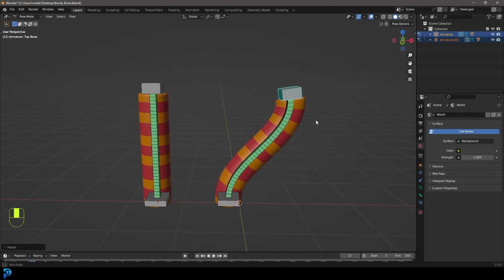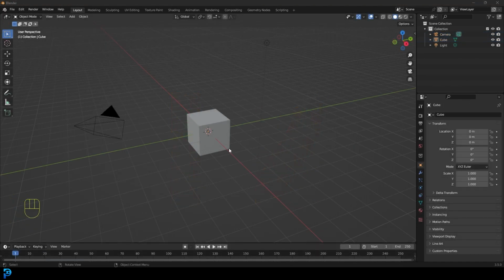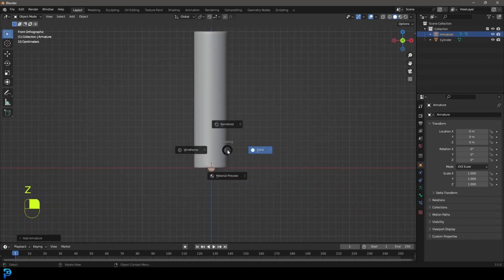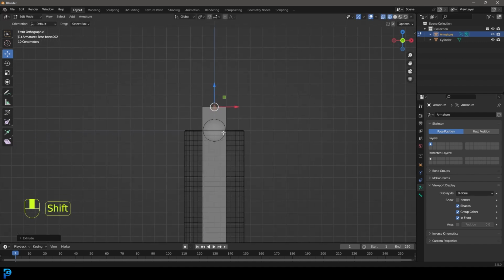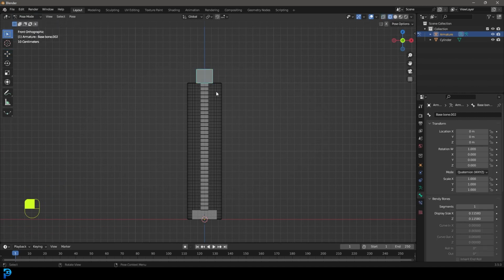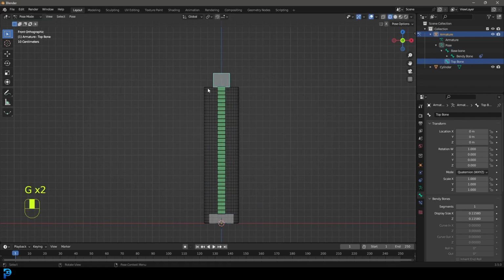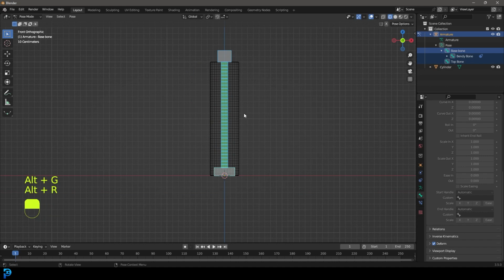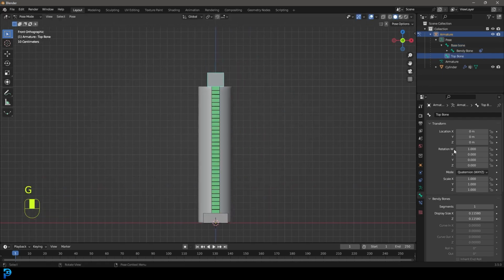This Simple Bendy Bone Rig Is Powerful | Blender Tutorial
How to make a simple yet powerful little bendy bone rig in Blender? learn how in this tutorial.